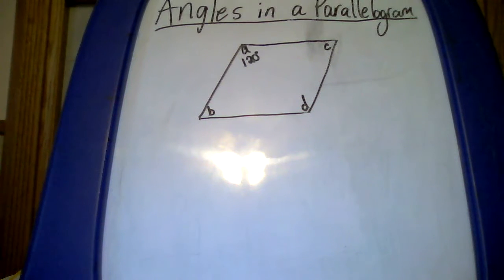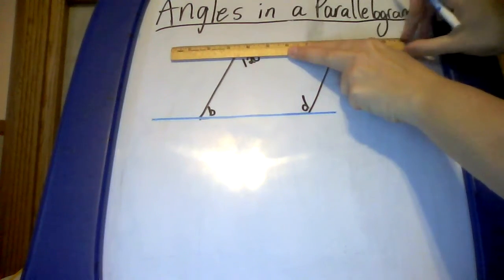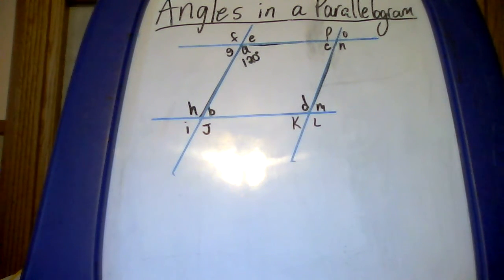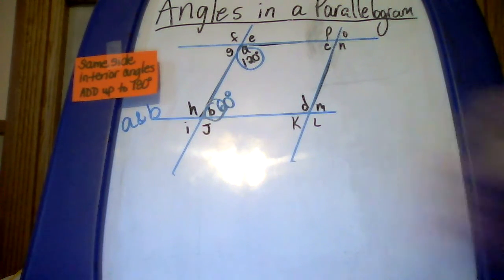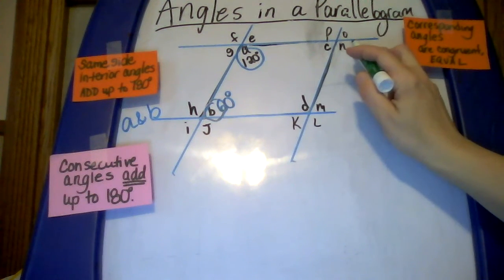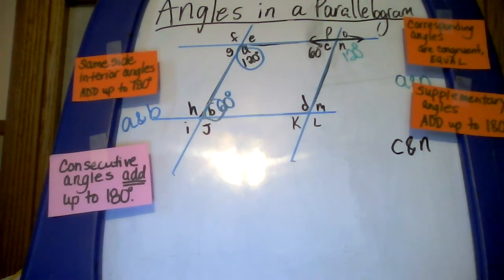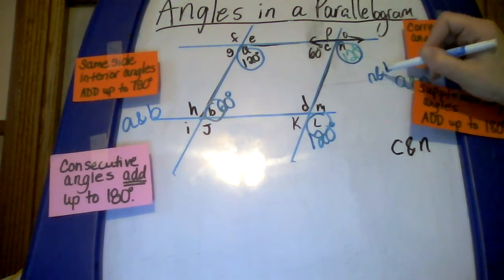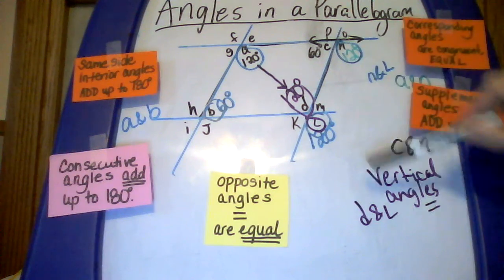7th Grade Parallelogram why angles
the angles inside a parallelogram explained